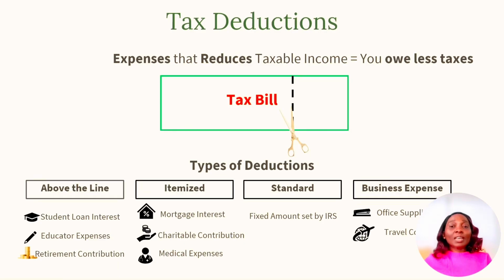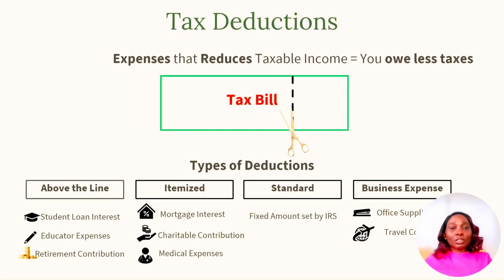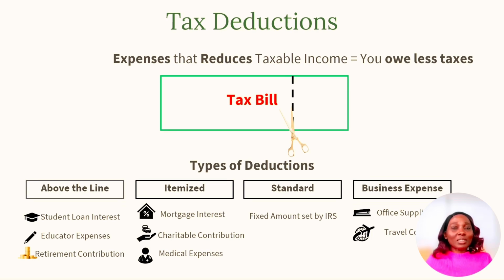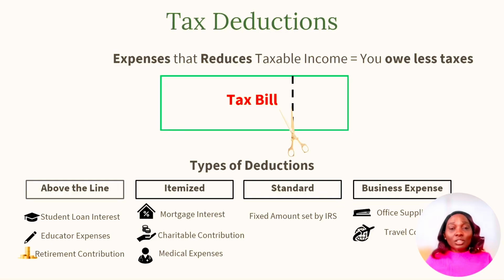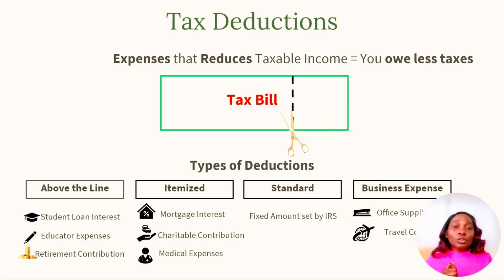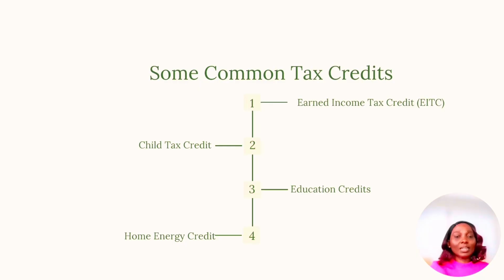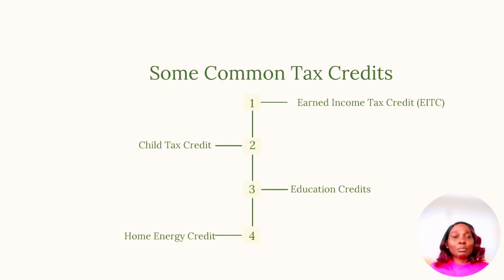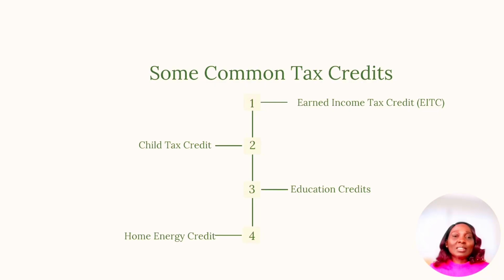Tax Deductions & Tax Credits